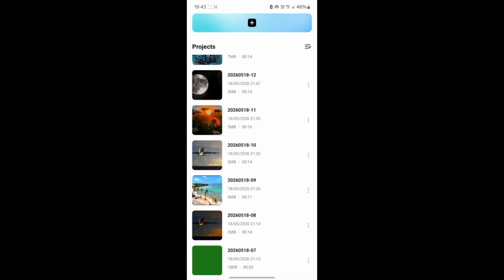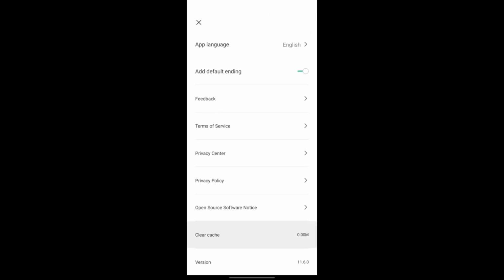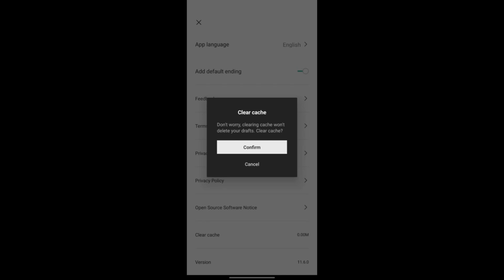How to Fix no internet connection in CapCut Mobile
Are you struggling with no internet connection in CapCut Mobile? Don't worry, you're not alone! In this video, we will guide you through effective solutions to fix the annoying "No Internet Connection" issue in CapCut. 🎥✨ Whether you're using iPhone or Android, we’ve got you covered with practical tips and tricks to get your video editing back on track.
We'll explore common reasons behind this problem, such as network settings, app permissions, and device compatibility. 🛠️📱 By following our step-by-step instructions, you'll learn how to troubleshoot and resolve the CapCut no internet connection problem seamlessly.
CapCut is an amazing tool for video editing, but connectivity issues can be frustrating. Let’s tackle those CapCut network problems together! Your support means a lot and helps us create more content for you!
If you have any questions or additional tips, feel free to drop them in the comments below. We love hearing from you! Let's get your CapCut app working perfectly again!